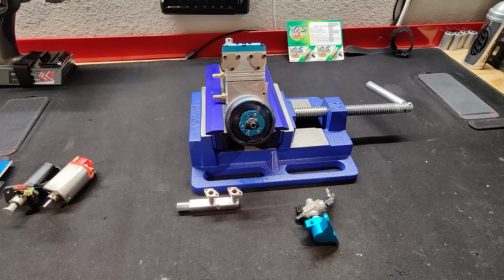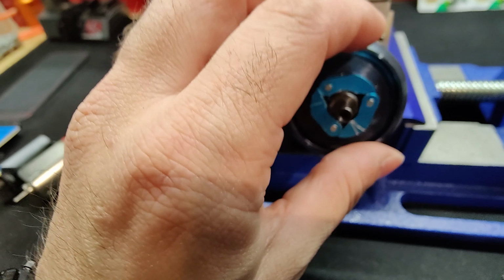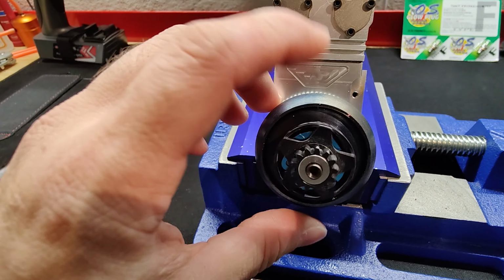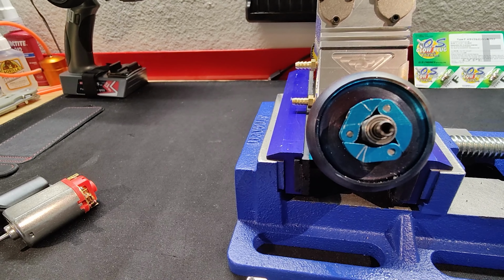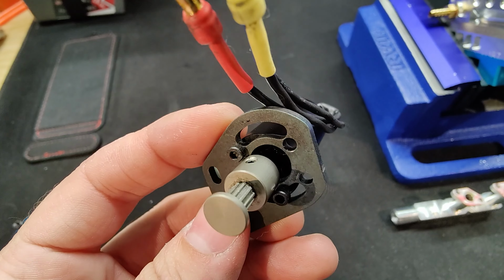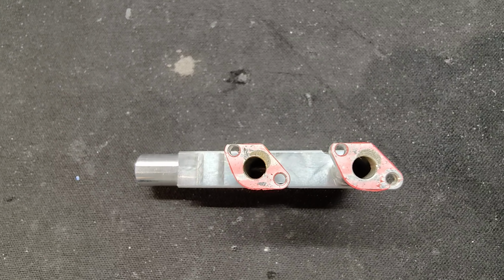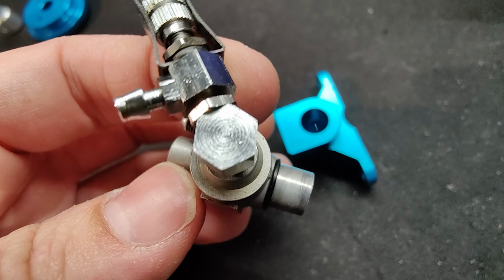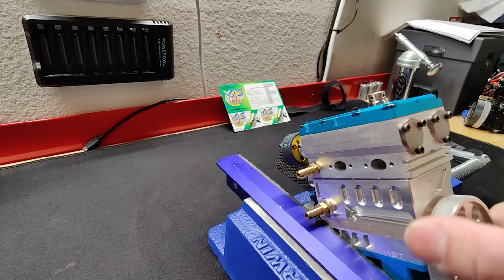NR200 Engine Clutch Solution!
Overview video of what I did to adapt a clutch to this engine and some other minor problems I found with the engine. Still haven't made a running video but it's coming once the weather settles. Enjoy!!

Shortcuts to topics:
@1:09 - Clutch Overview
@6:24 - Adapting Toyan Starter motor
@7:59 - Exhaust ports holes off center
@9:46 - Carburetor manifold issue